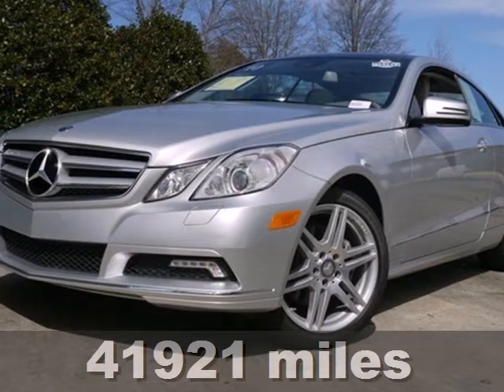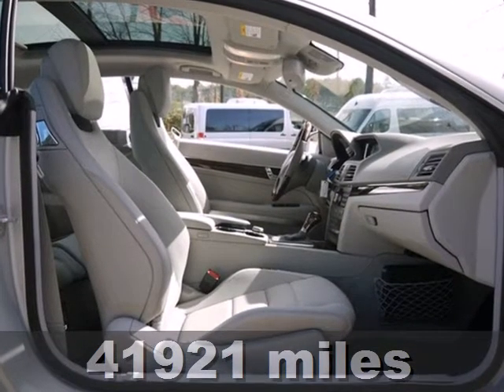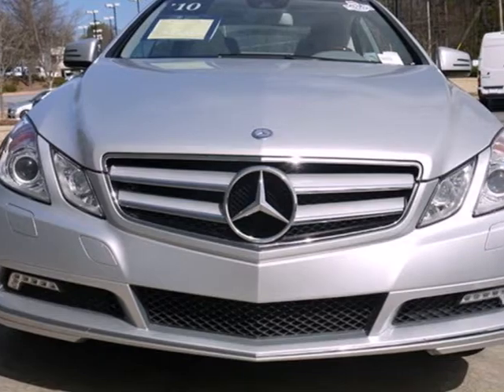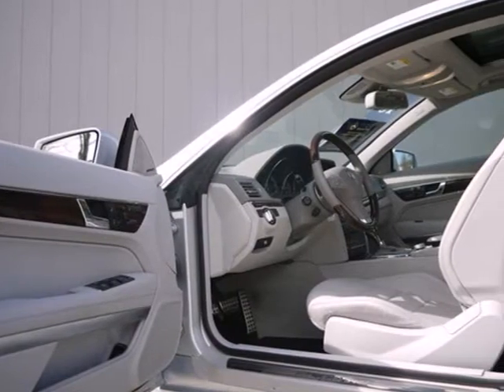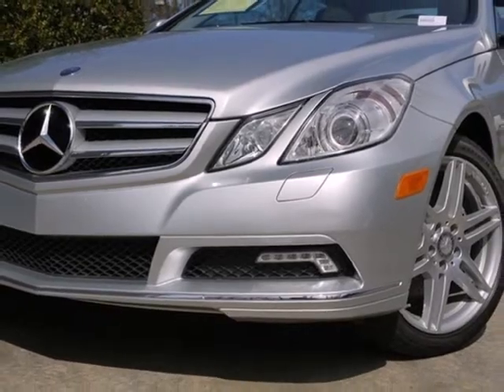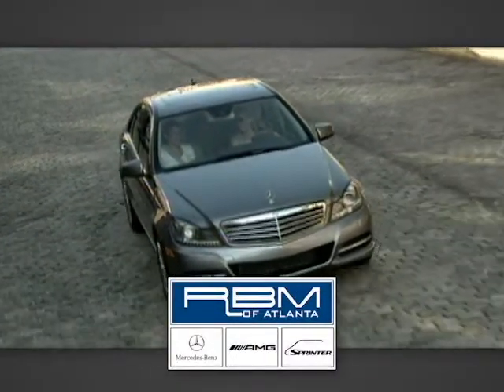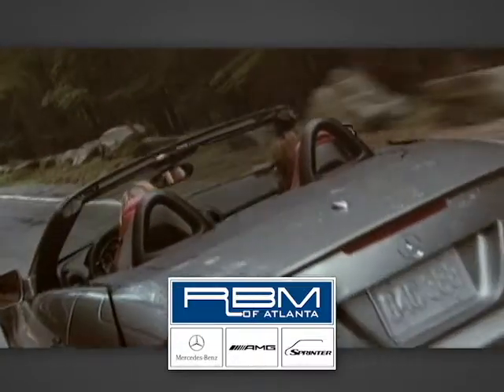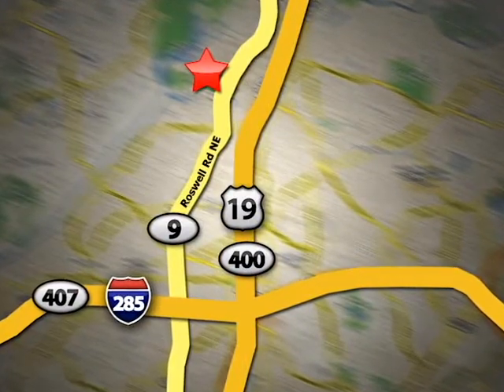2010 Mercedes-Benz E-Class Atlanta GA Marietta, GA U10926 - SOLD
Year: 2010
Make: Mercedes-Benz
Model: E-Class
Trim: E350
Engine: 6 Cyl. 3.5L
Transmission: Automatic
Color: Iridium Silver Metallic
Interior: Ash
Mileage: 41921
Stock #: U10926
2 MONTHS PAYMENT CREDIT ELIGIBLE!

Address:
7640 Roswell Rd